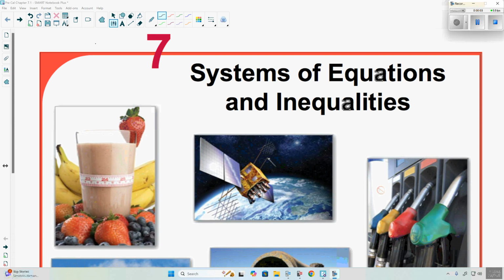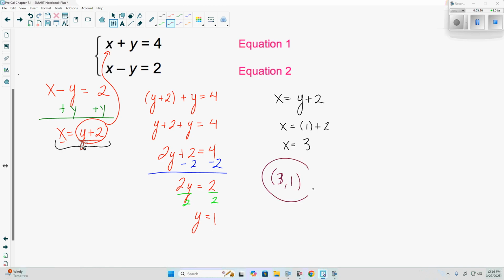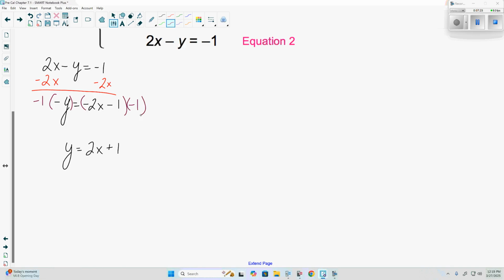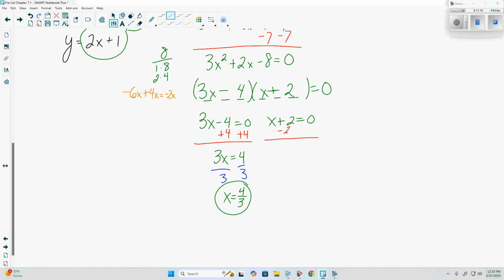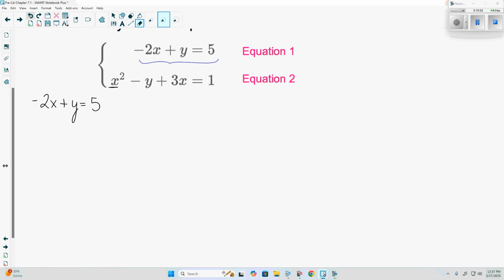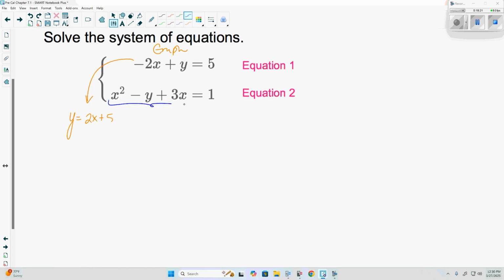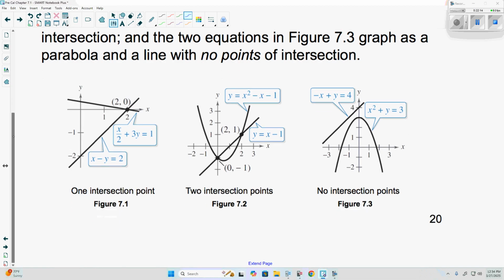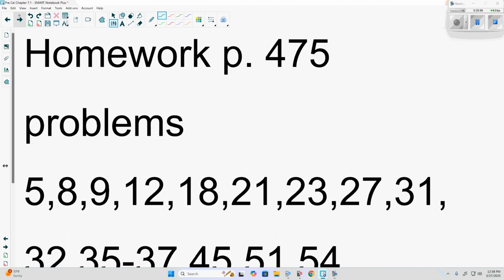Precalculus Chapter 7.1